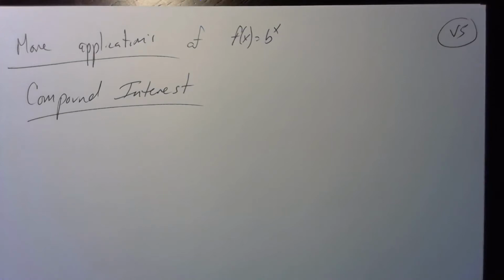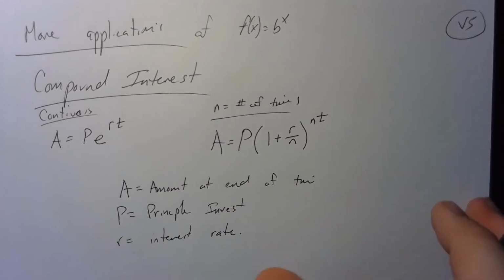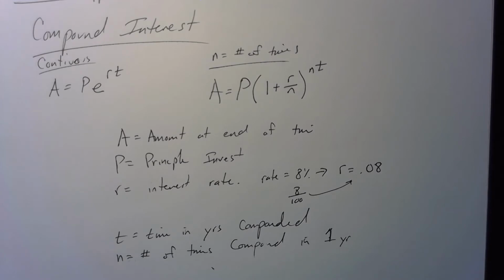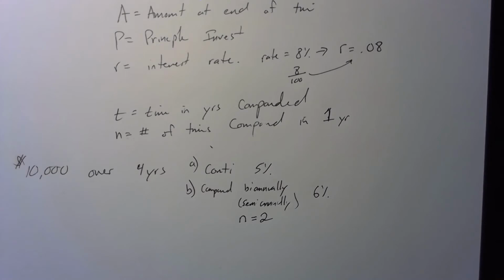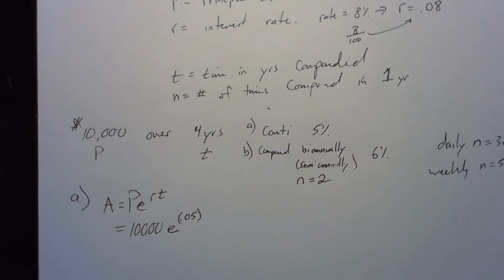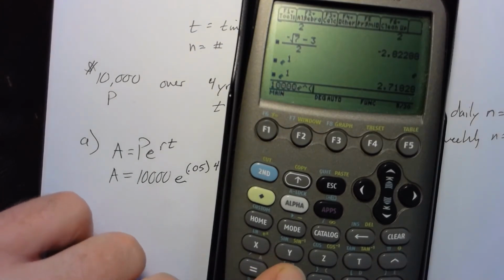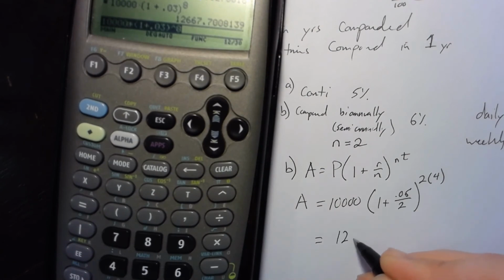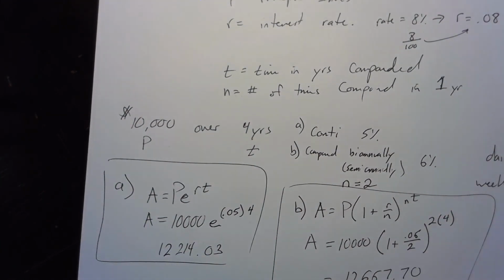3.1 V5 Compound Interest Applications